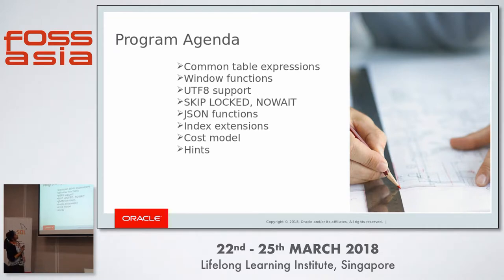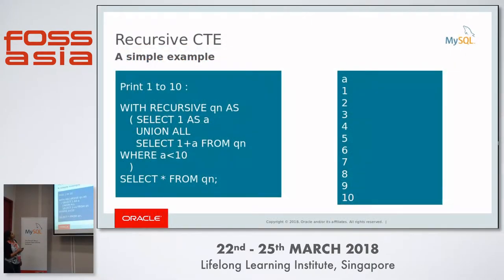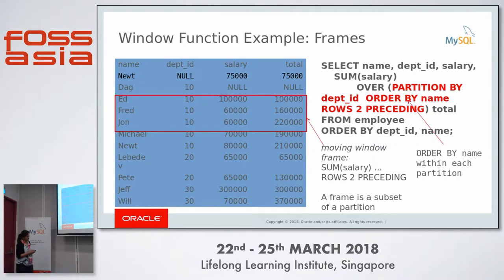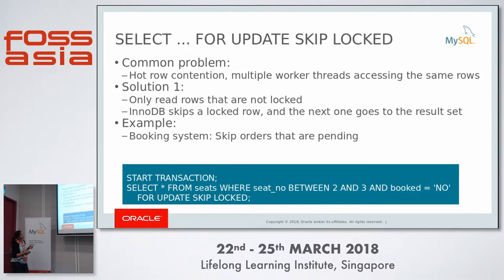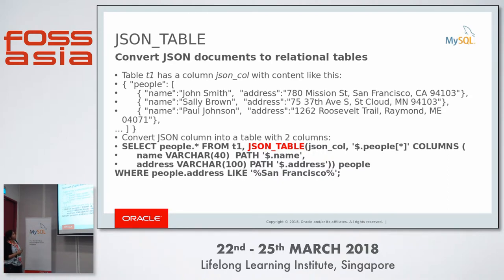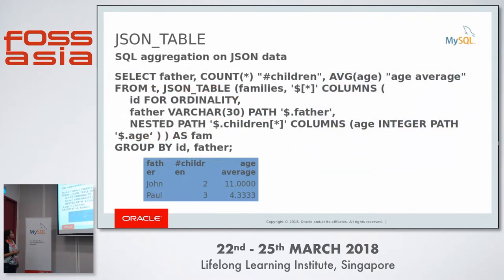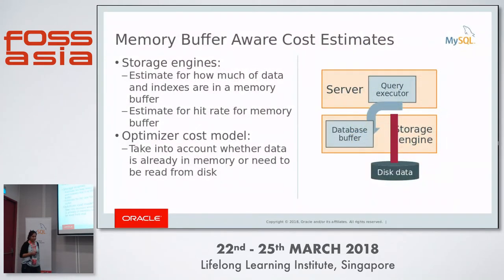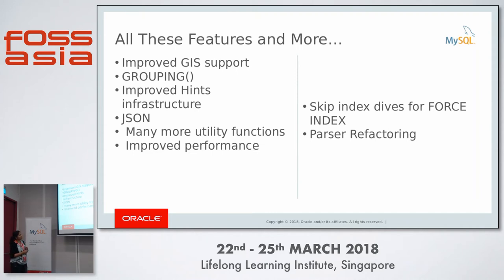What's new in MySQL Optimizer 8.0 - Chaithra M G - FOSSASIA 2018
Speaker: Chaithra M G

There are substantial improvements in the Optimizer in MySQL 8.0. Most noticeably, there’s added support for advanced SQL features such as common table expressions, windowing functions, and a grouping() function. DBAs will also appreciate the invisible indexes and additional hints that can be used with the query rewrite plugin. On the performance side, cost model changes will make a huge impact. JSON support is even more powerful, with the addition of adding functions requested by users.

Track: Database
Room: Training room 2-1
Date: Sunday, 25th March, 2018